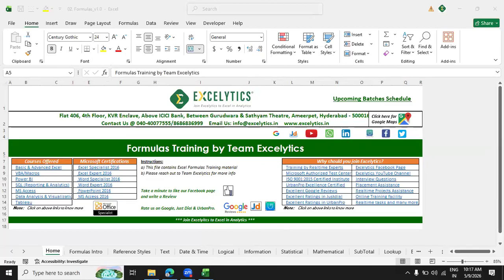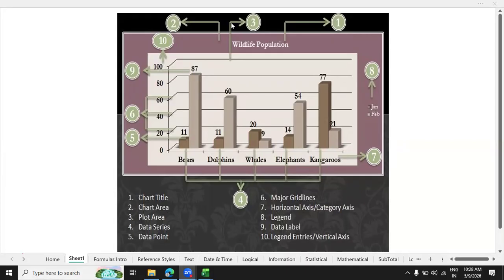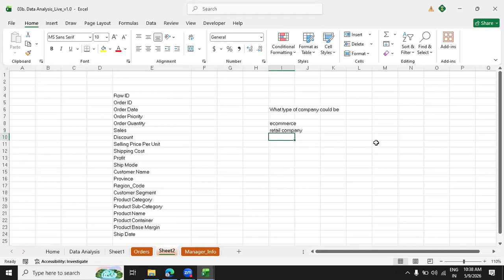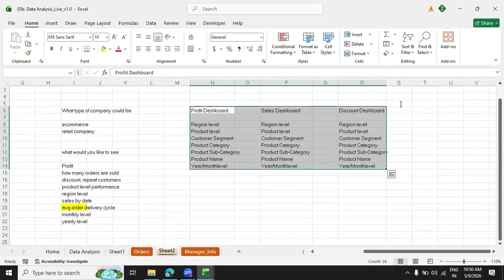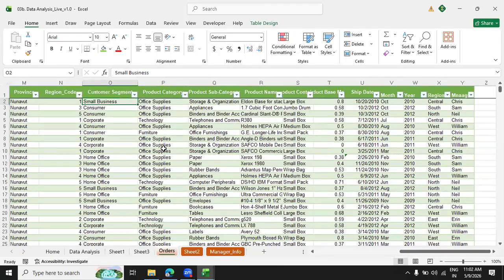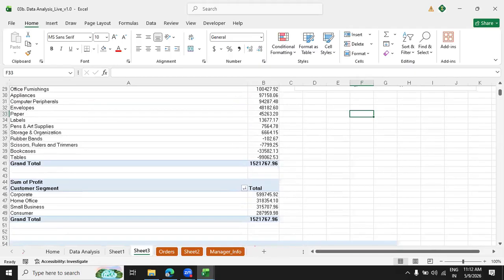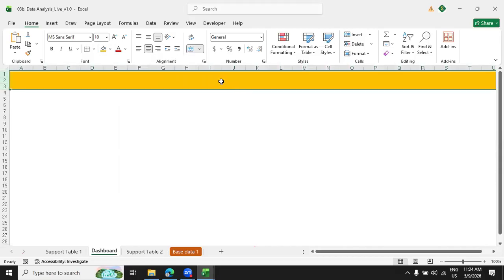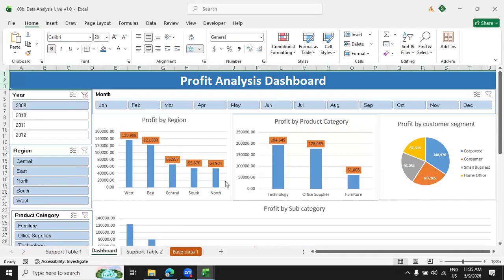Excelytics | B00751 | Adv Excel | WEs 7 | Day 01 | 09-05-2026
Batch: B00751
Course: Adv Excel
Day: WEs 7 Day 01
Trainer:  Hemanth Sir

Excelytics – The Analytics Hub
Private learning content for enrolled candidates only.

⚠️ Sharing, downloading, or redistribution of this video is strictly prohibited.